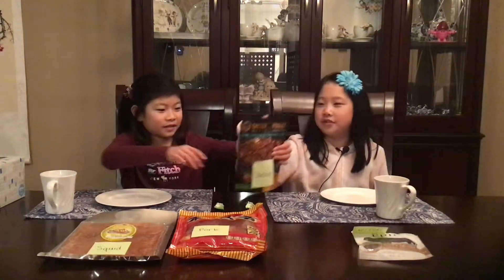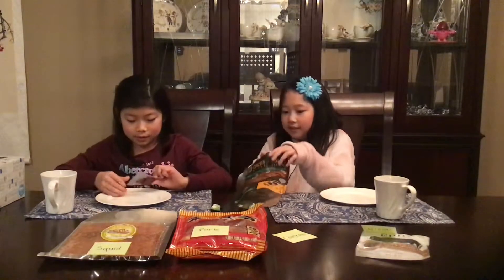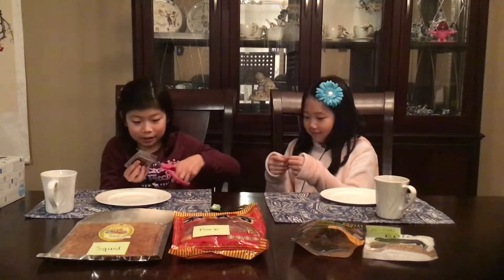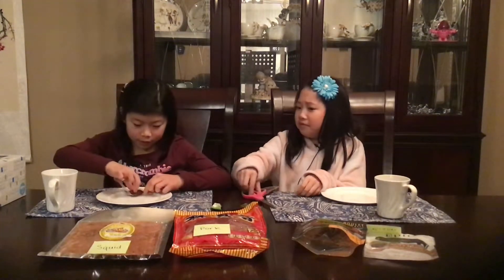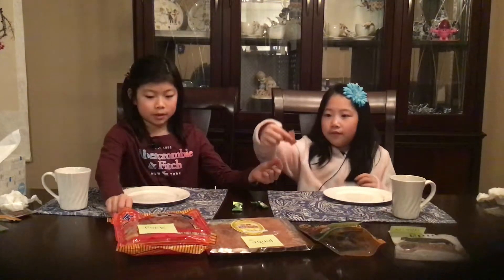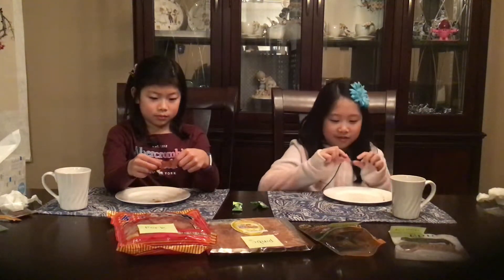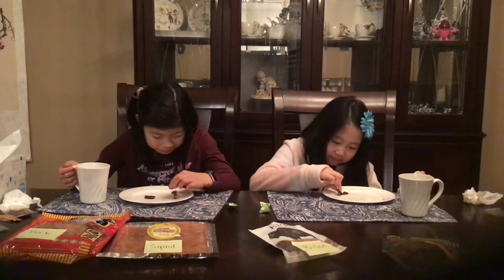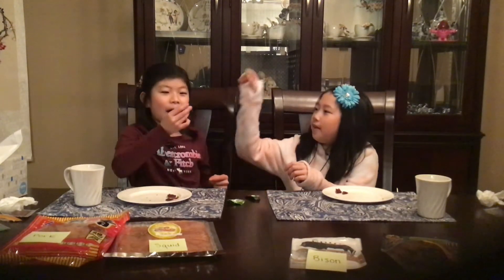Amiko Tries Dried Meat!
Amiko tries Asian-style dried meat and American-style dried meat, and compares how they taste!